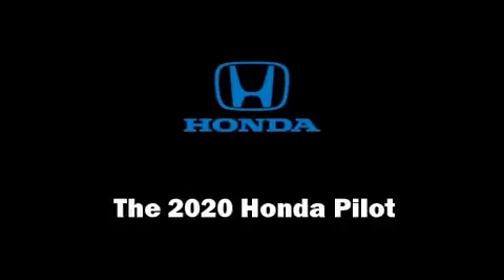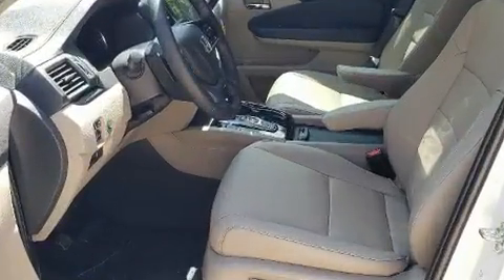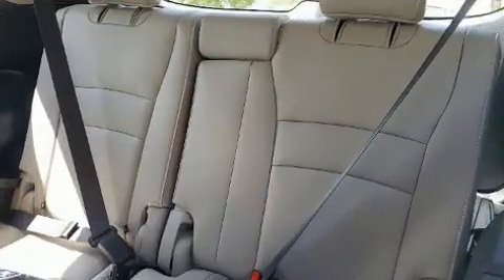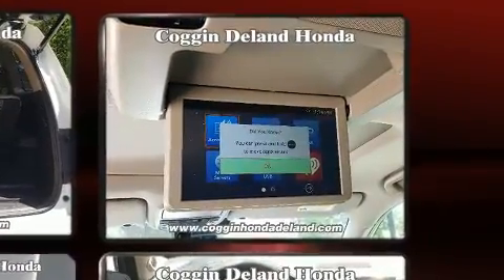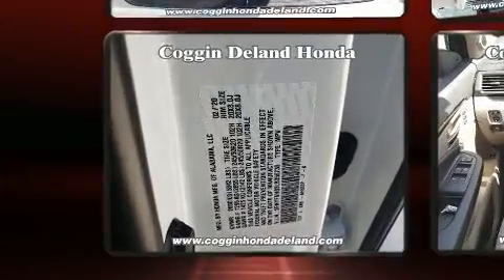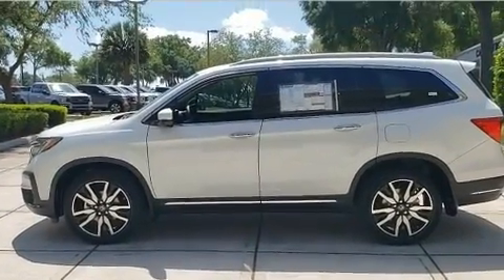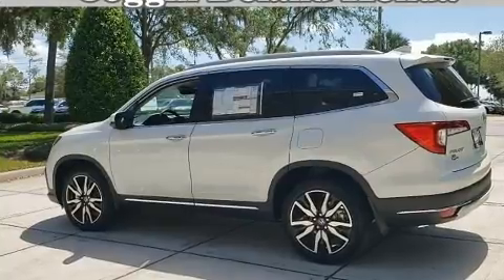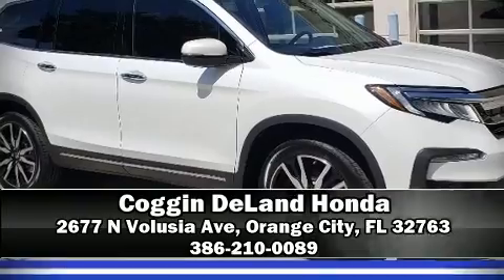2020 Honda Pilot Elite AWD in Orange City, FL 32763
Load your family into the 2020 Honda Pilot. Smooth gearshifts are achieved thanks to the 3.5 liter 6 cylinder engine, and for added security, dynamic Stability Control supplements the drivetrain. All of the following features are included: front and rear reading lights, a built-in garage door transmitter, a power seat, a power rear cargo door, rain sensing wipers, lane departure warning, and seat memory. Features such as automatic climate control and leather upholstery prove that economical transportation does not need to be sparsely equipped. Rear passengers enjoy the seat heating functionality, keeping them warm during the winter months. Third row seats provide an even greater maximum passenger capacity. For drivers who enjoy the natural environment, a power moon roof allows an infusion of fresh air. Audio features include an AM/FM radio, rear mounted audio controls, steering wheel mounted audio controls, and 10 speakers, providing excellent sound throughout the cabin. Rear LCD monitors provide entertainment that your passengers will appreciate no matter how far the drive. Honda also prioritized safety and security with features such as: dual front impact airbags, head curtain airbags, traction control, brake assist, a security system, an emergency communication system, and 4 wheel disc brakes with ABS. When road conditions become unpredictable, rely on all wheel drive to maintain outstanding control. Our sales reps are extremely helpful & knowledgeable. They'll work with you to find the right vehicle at a price you can afford. Please don't hesitate to give us a call.